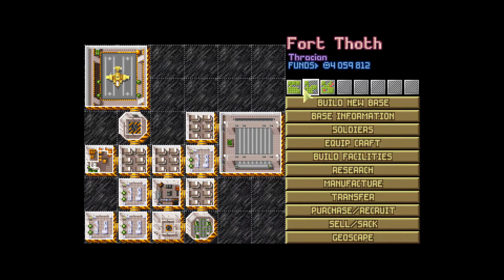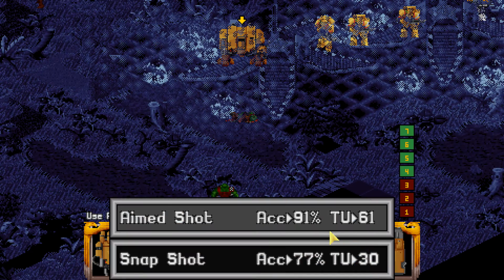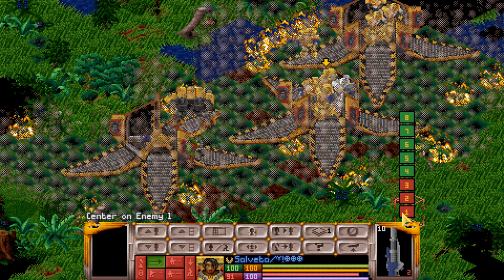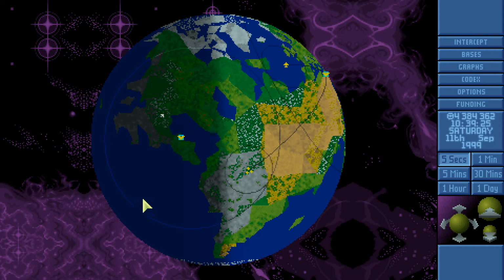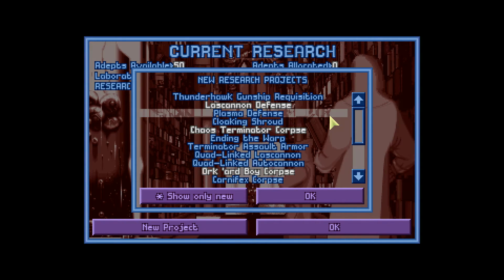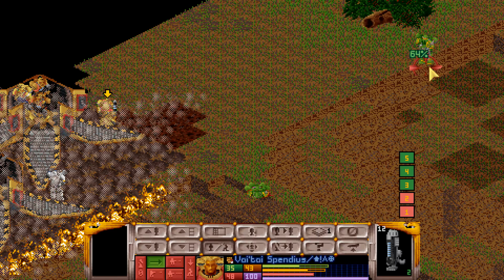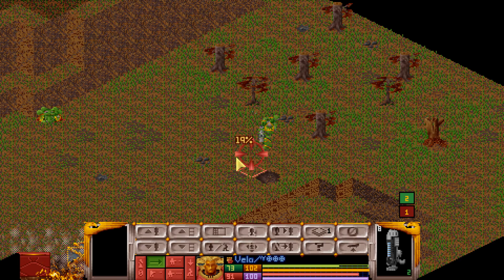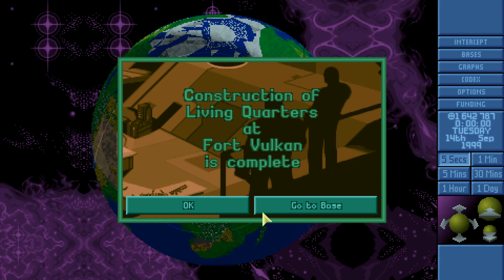Nemo Plays: OpenXCOM 40k #42 - Tilted Tuesday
Game Acquired By: Bought XCOM YEARS ago, OpenXCOM is free, as is the mod.

Verdict: 40K XCOM, what else do you want?